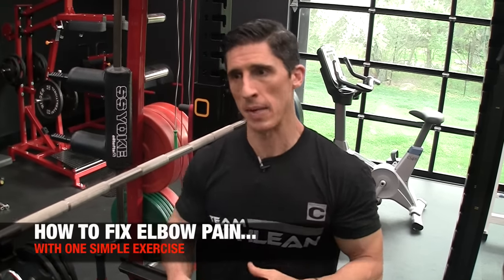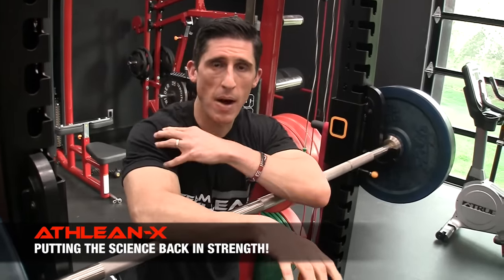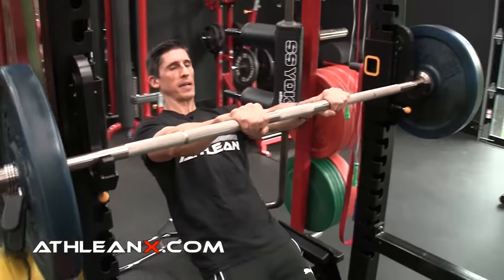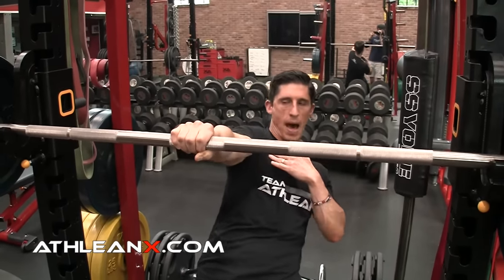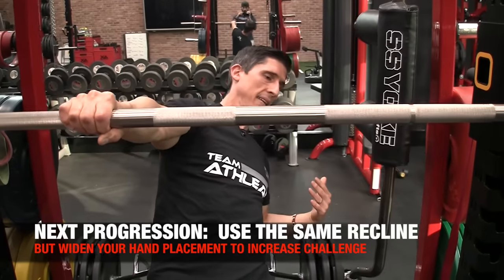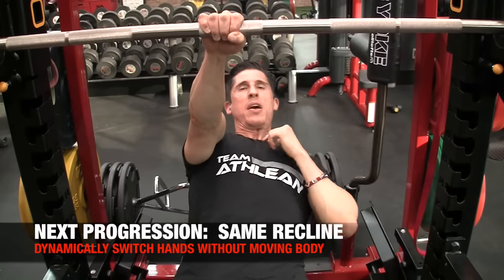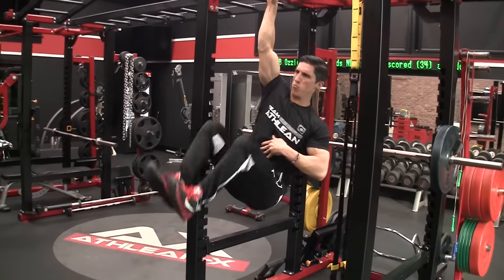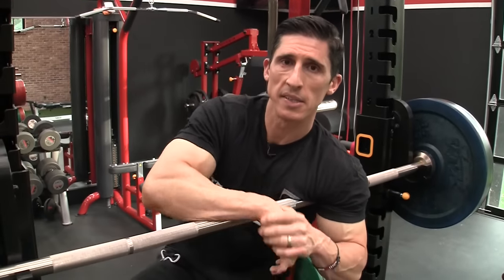How to Fix Elbow Pain (ONE SIMPLE EXERCISE!)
If you experience elbow pain when you work out then you need to watch this.  In this video, I’m going to show you not only the real cause of the pain and discomfort you’re feeling in your elbows that is wrecking your workouts, but how to fix it once and for all.  It starts by stopping your focus on the elbow itself.  Let me explain.

The elbow, much like the knee in the lower body, is a hinge joint that is heavily influenced by the actions and conditions of the joints above and below it.  In the case of the knee we are talking about the ankle and the hip.  We know that dysfunction at either of these joints will cause the knee to torque in unnatural ways which will lead to eventual breakdown and injury.  Even though the wrist is not the same weight bearing joint that the ankle is, the situation still applies and can rear its ugly head if not addressed.

In order to fix elbow pain once and for all you need to really start focusing on improving the stability of the shoulder and wrist joints while increasing the strength of the forearms.  This can actually be achieved in one simple exercise sequence that anyone can do regardless of their ability level in the gym.  All it takes is a bar to hang onto and position your body below with your feet on the floor.

It starts by setting the bar at about chest height and getting behind it.  Grasp the bar with two hands to get yourself in a slightly reclined position with your feet flat on the floor.  With your shoulders completely level, squared up and parallel to the bar, place one of your hands in the middle of the bar and release the other.  From here, work hard to prevent your torso from dropping even a millimeter to the side of the released hand.  That is what your body will want to do, especially if you are lacking stability through the wrist and or shoulder on that side.

See if you can hold this for up to one minute without moving.  If you can, you will move onto the next progression but not before testing the other arm and making sure that your strength is symmetrical.  If so, then you now want to widen your grip so that the hand that holds the bar is now more in line with your shoulder than the center of the bar.  This just makes the challenge of keeping your torso parallel that much more difficult.

If you can do these again then you’d want to move onto the more difficult version of the challenge by getting your bar lower under the bar and more subjected to the force of gravity as a result.  Same thing goes for the hand position.  Start with one in the center and then move them to the outside.  Finally, if you want to turn this into more of a dynamic challenge for your elbow pain and start to fix it once and for all, do the hand swap shown at the end of the video.

All in all, the key to fixing elbow pain lies in the shoulder and wrist/forearms.  If you are lacking strength and stability in the shoulder or wrist as well as the surrounding muscles then you can almost guarantee that you will likely see the end result of that issue wind up causing pain in the elbows.  This can be fixed.  Simply add this one exercise to your routine about 3-5 times per week at the level of challenge that is appropriate for your given state.

For a complete program where we overlook none of the important details of training, head and get the ATHLEAN-X Training System.  Start using the same workouts used by today’s top athletes and start looking and feeling like an athlete in no time.

For more videos on how to fix anterior pelvic tilt and how to get rid of shoulder pain from working out, be sure to subscribe to our channel here on youtube